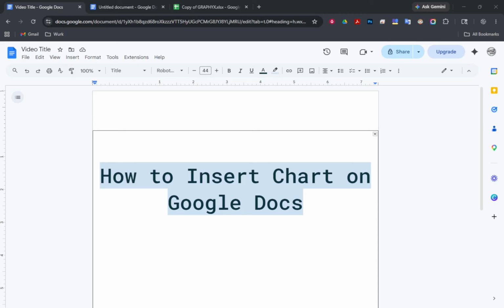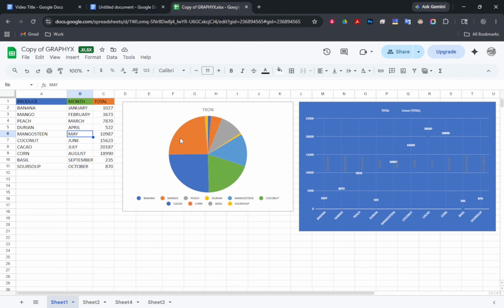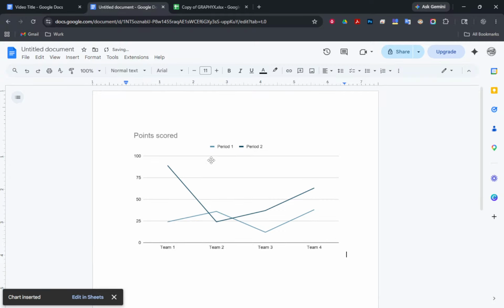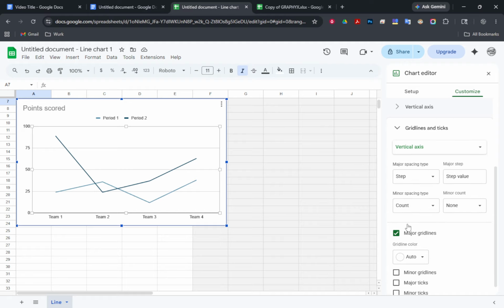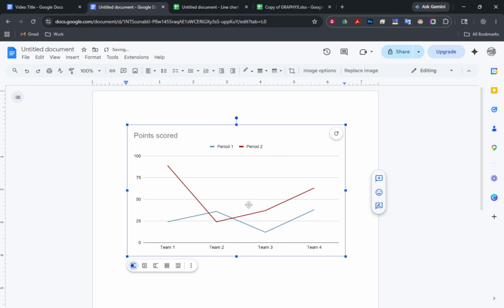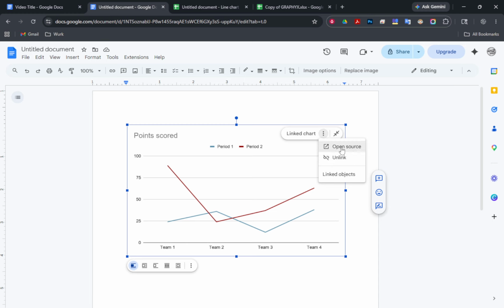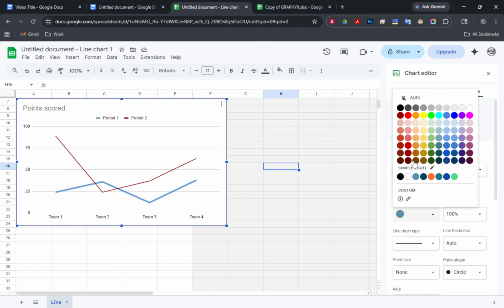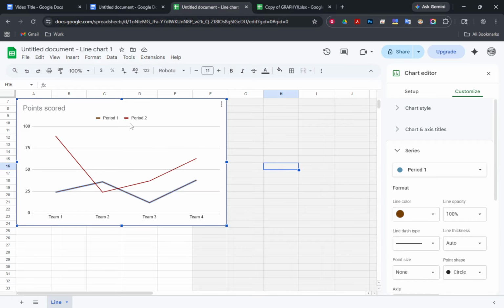How to Insert Chart on Google Docs [2026 Full Guide]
How to Insert Chart on Google Docs

In this video, we show you exactly how to insert a chart on Google Docs to visually elevate your data presentation. Mastering data visualization within your documents ensures that complex statistics and trends are immediately clear and impactful for your audience.

Integrating visual data assets improves overall report quality, professional presentation, and document engagement. Utilizing dynamic data linking allows your charts to update automatically alongside your source material, streamlining your workflow and maintaining data accuracy across platforms.

Technical Specs:
Software: Google Docs; Feature: Data Visualization & Formatting